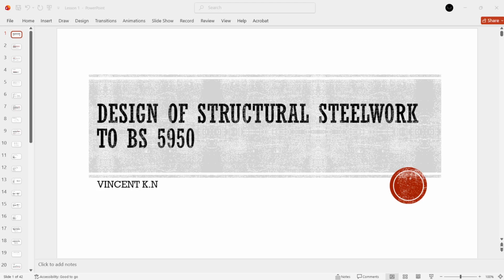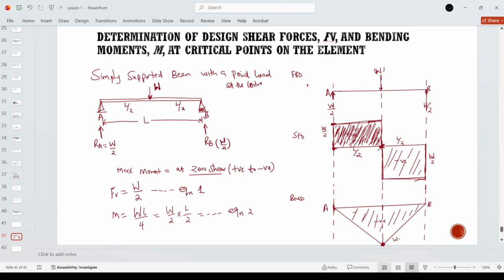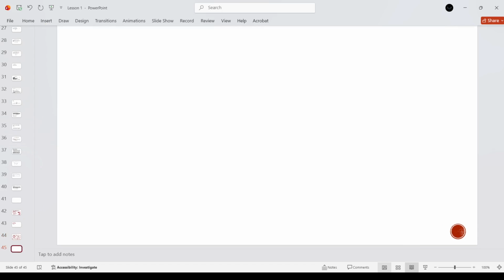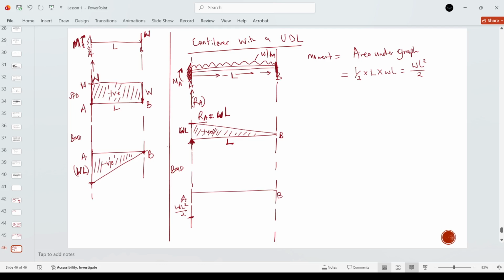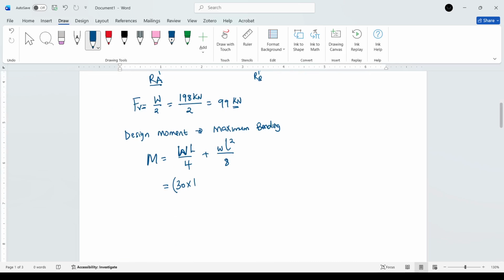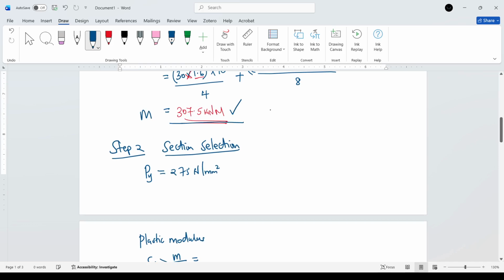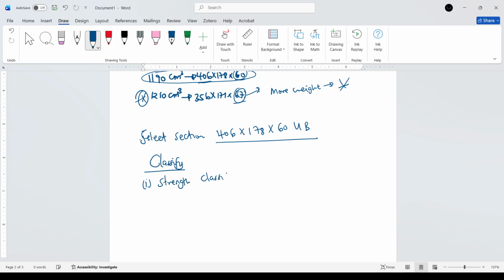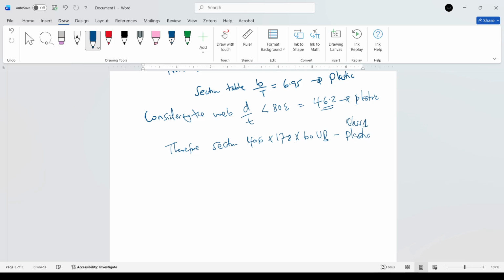Lesson 4 Design of Structural steel to BS 5950